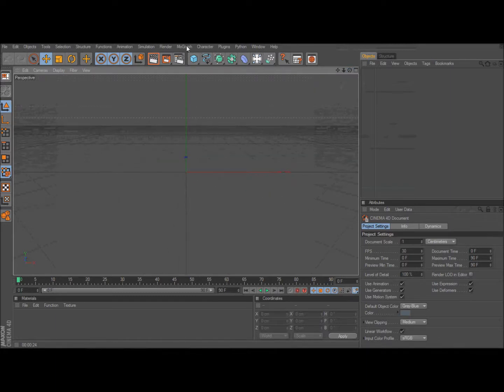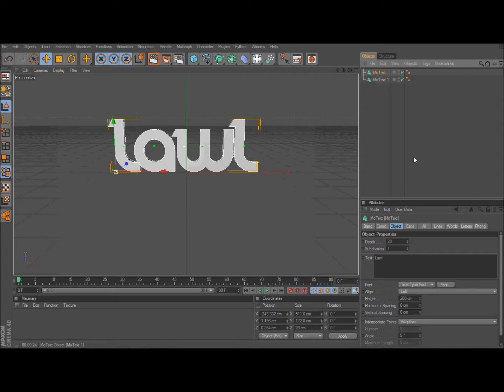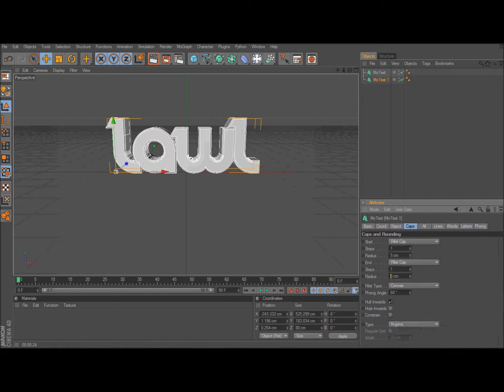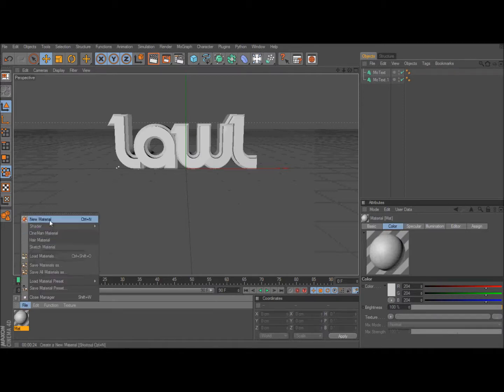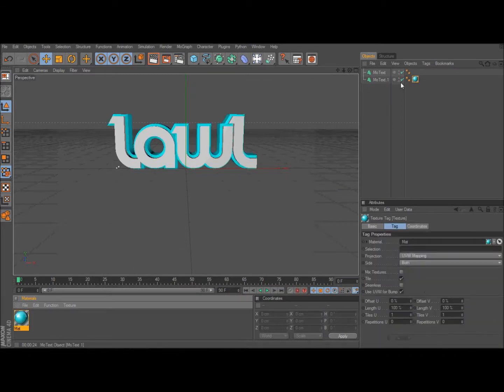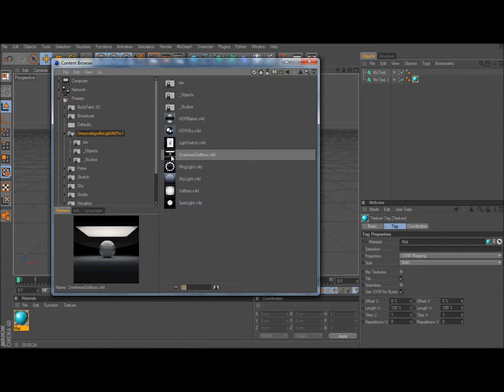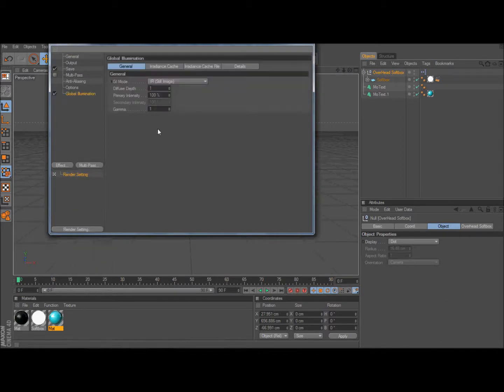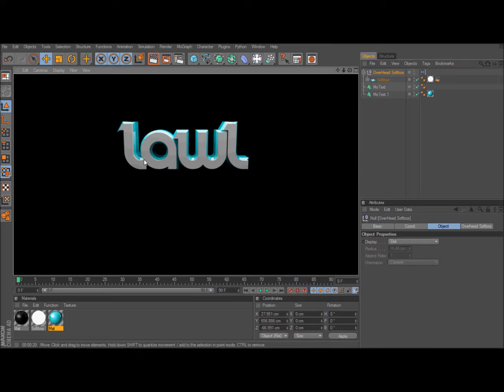Tutorial - How to add shine/reflection to your text in Cinema 4D.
Just a tutorial on how to add a shiny reflection to text on cinema 4D. Was kind of nervous was my first tutorial.